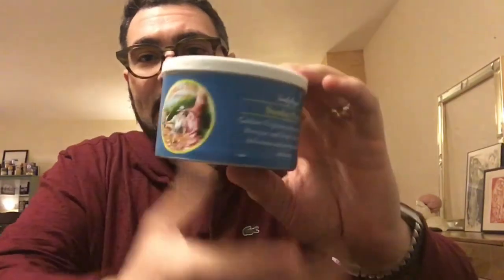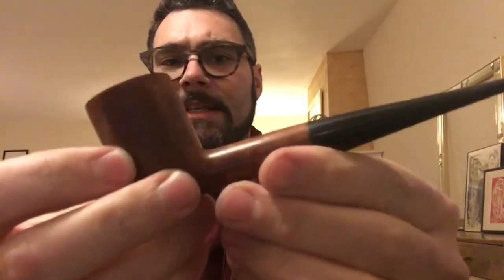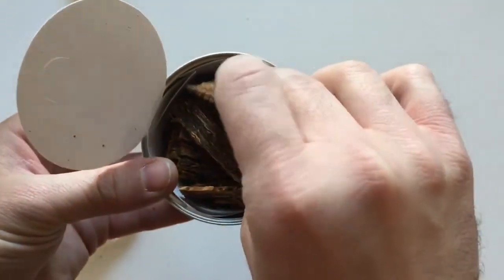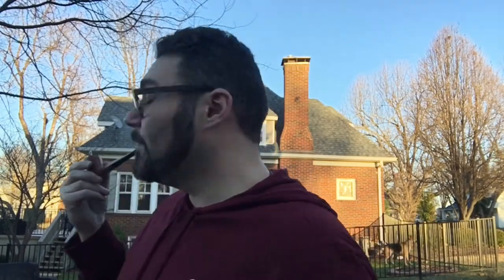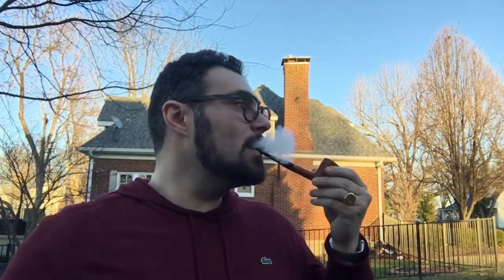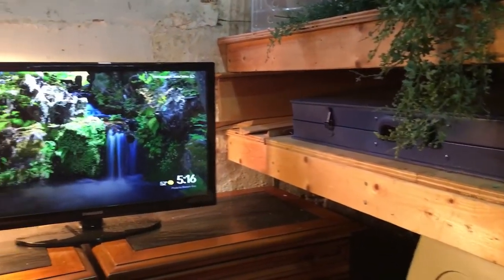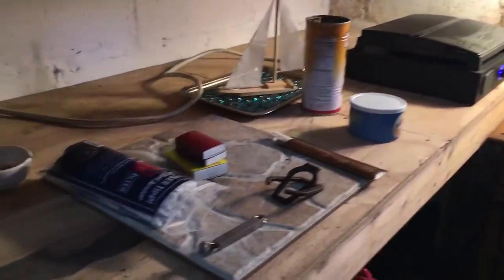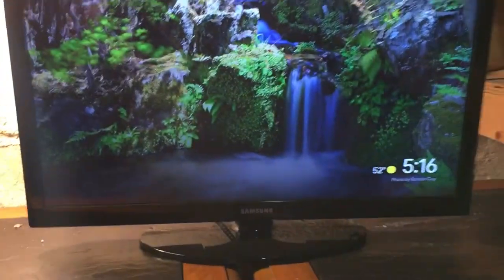YTPC - C&D Sunday Picnic first impression in a Orlik Supreme pipe